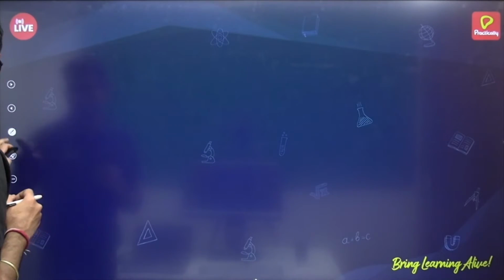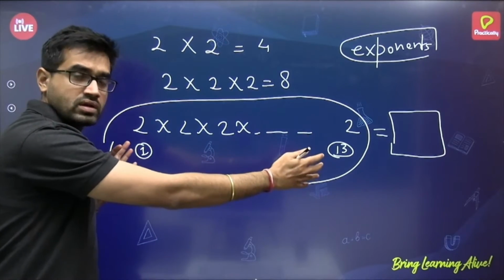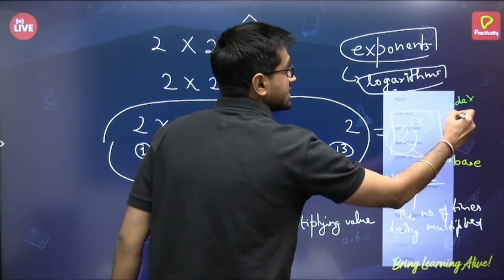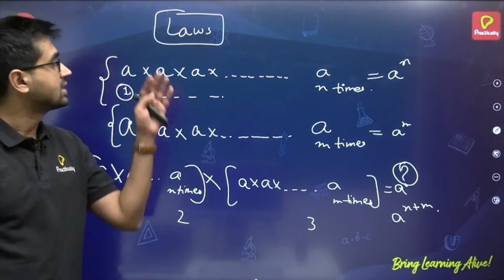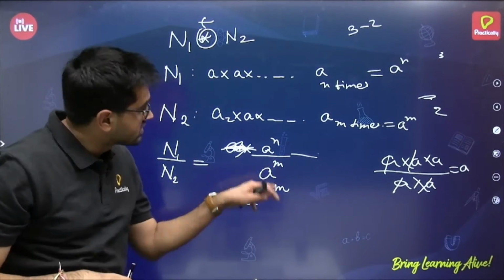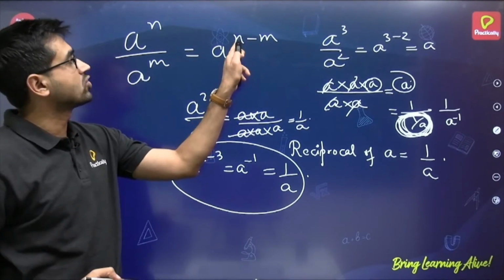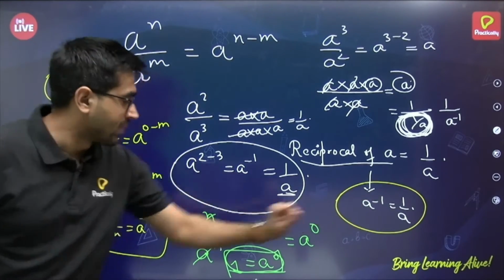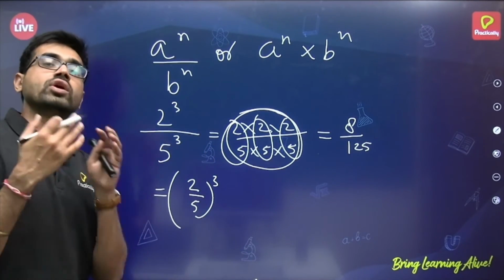Exponents | NTSE Concepts | Practically